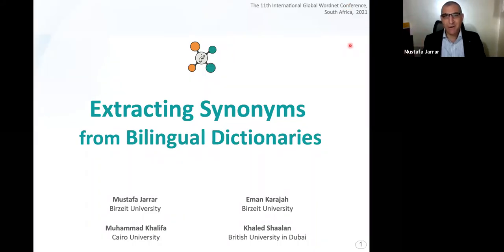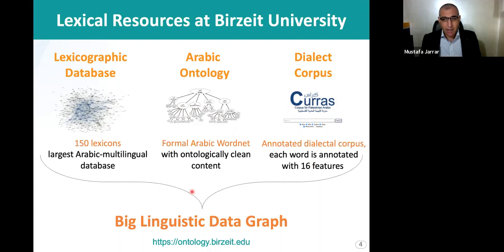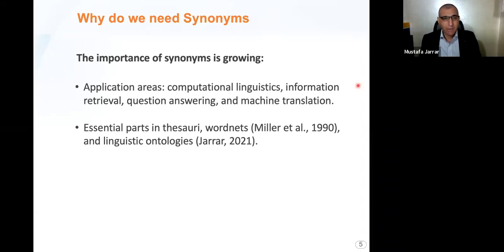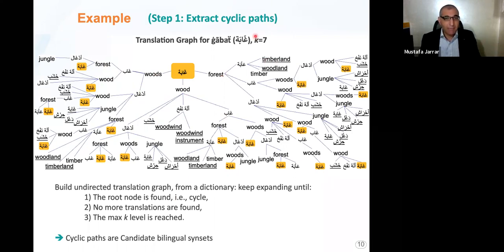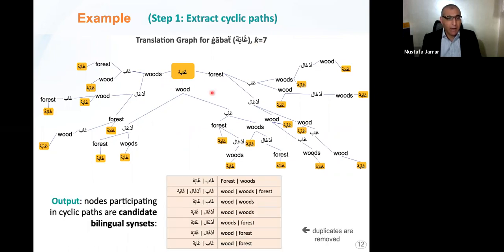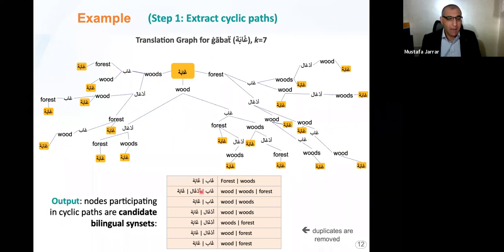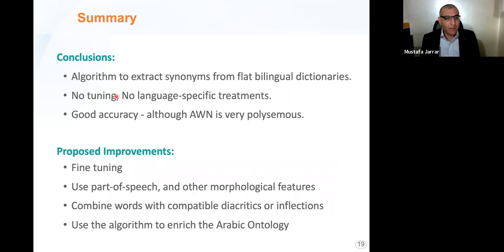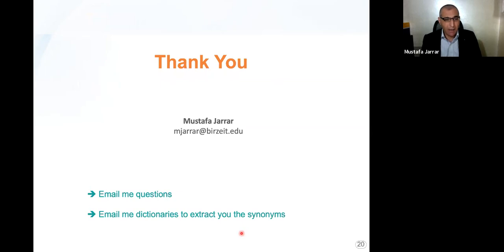Extracting Synonyms from Bilingual Dictionaries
Mustafa Jarrar, Eman Karajah, Muhammad Khalifa, Khaled Shaalan: Extracting Synonyms from Bilingual Dictionaries. The 11th International Global Wordnet Conference (GWC2021), Global Wordnet Association. Pretoria, South Africa, 2021

Abstract: We present our progress in developing a novel algorithm to extract synonyms from bilingual dictionaries. Identification and usage of synonyms play a significant role in improving the performance of information access applications. The idea is to construct a translation graph from translation pairs, then to extract and consolidate cyclic paths to form bilingual sets of synonyms. The initial evaluation of this algorithm illustrates promising results in extracting Arabic-English bilingual synonyms. In the evaluation, we first converted the synsets in the Arabic WordNet into translation pairs (i.e., losing word-sense memberships). Next, we applied our algorithm to rebuild these synsets. We compared the original and extracted synsets obtaining an F-Measure of 82.3% and 82.1% for Arabic and English synsets extraction, respectively.